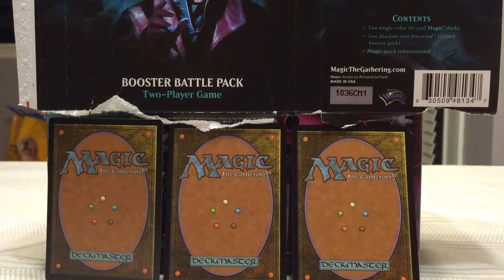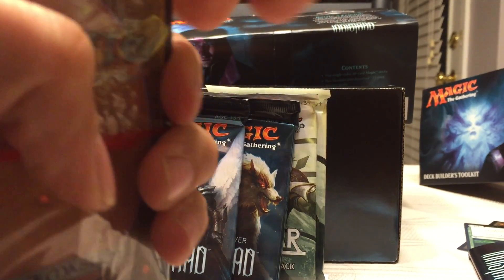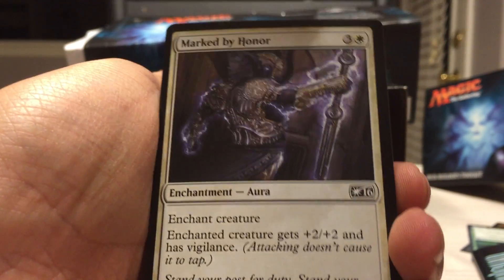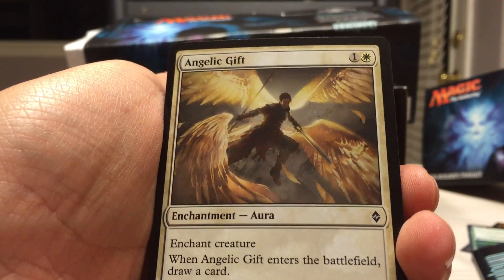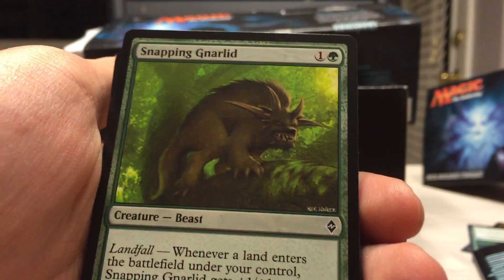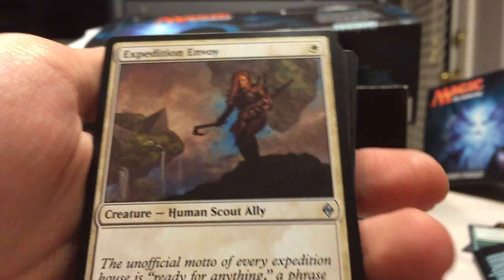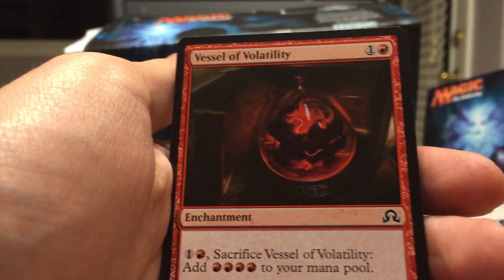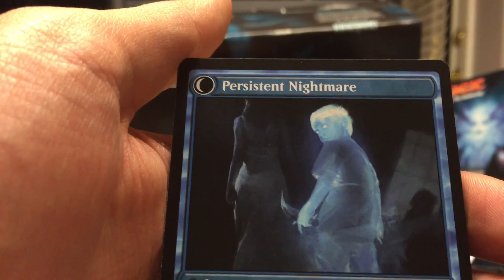Shadows Over Innistrad Deck Builder's Toolkit Opening (Magic: The Gathering)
I purchased a Deck Builder's Toolkit for Shadows Over innistrad for $20.98 and ended up pulling $28.50 in cards not counting all the basic lands and 10 cent cards.  One of the cards I pulled was a very over powered Legendary Creature.